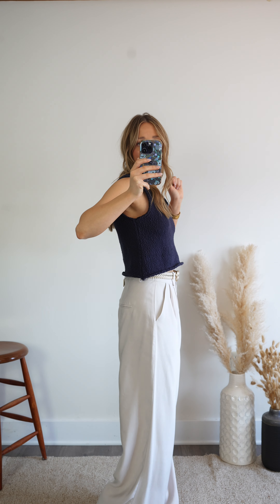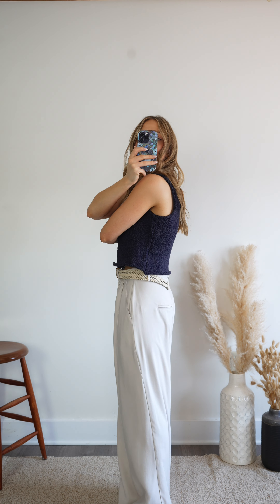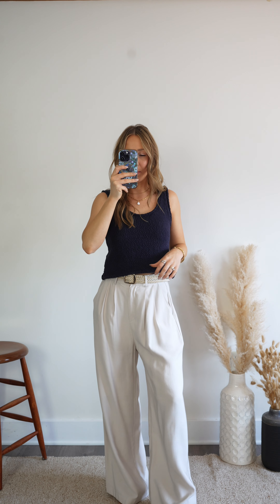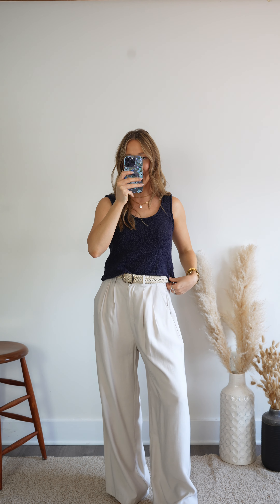Try On: Midnights Tank